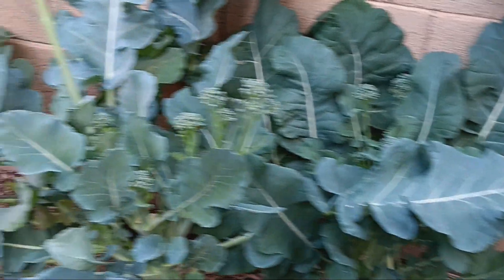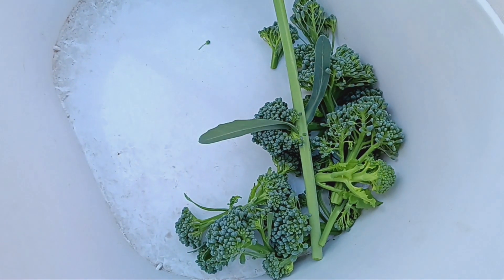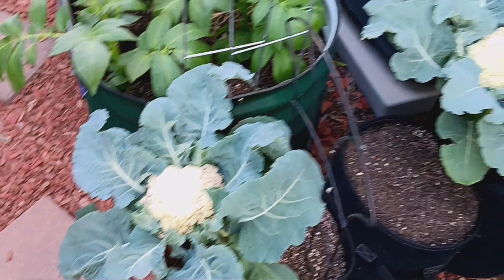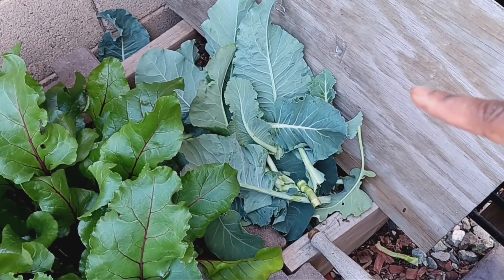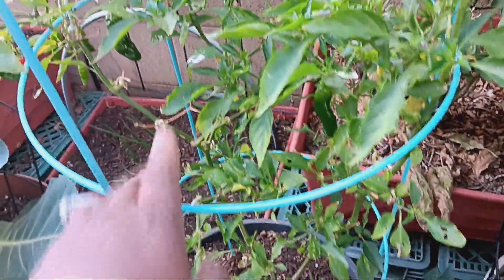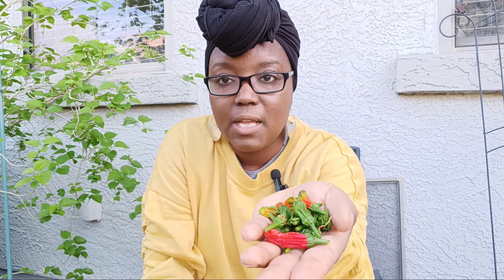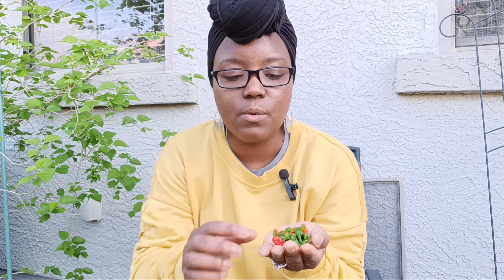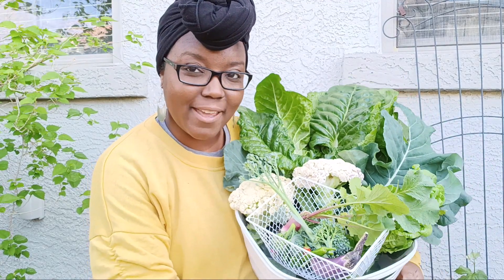Huge Weekly Garden Harvest From My Small Space Garden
Picking Meals For The Week From My Garden  Harvest Time

Herbal Book

If you want to help support Team Benson and our Journey to building our forever Homestead check out our Amazon Wish List

2320 E Baseline Rd Suite 148-277